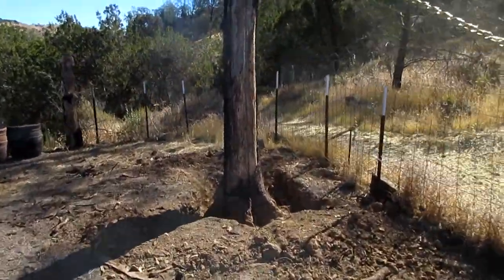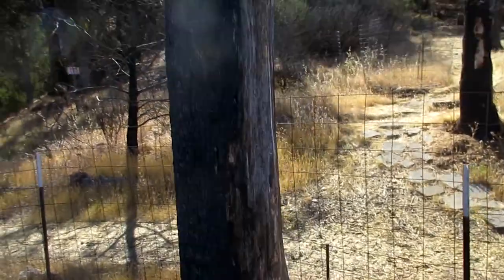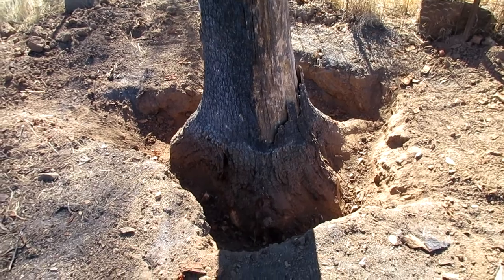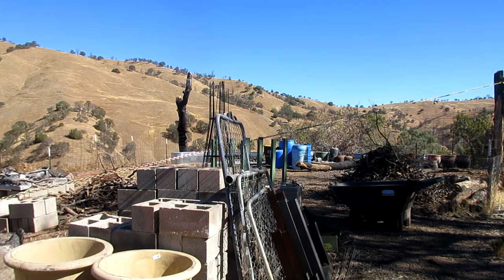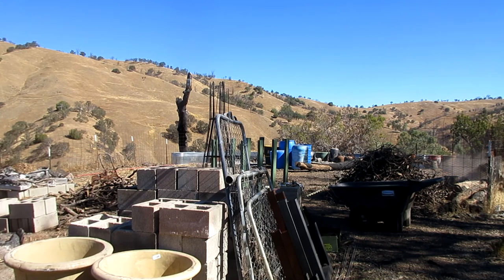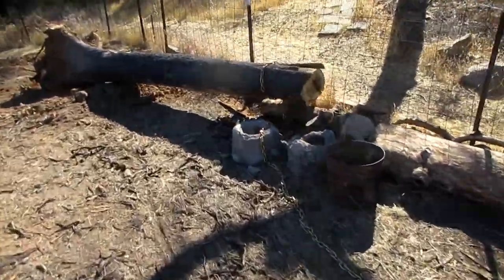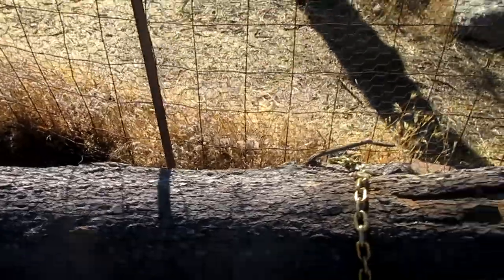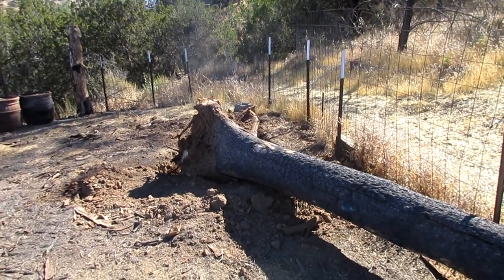Pulling Out Oak Tree Trunk Stump with Dodge Ram 3500 Truck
In this video I use my Dodge 3500 truck and some tow chains to successfully extract a reasonably large oak log and the stump in one piece.